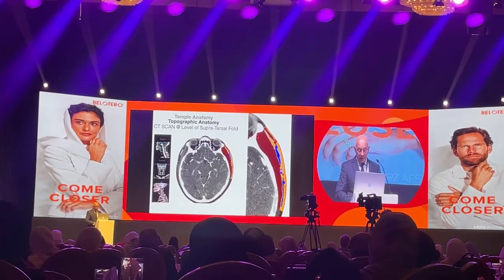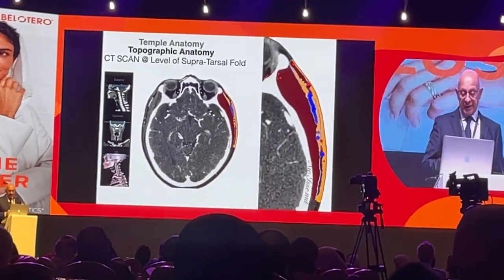احدث تقنيات الحقن التجميلي بالرياض السعوديه